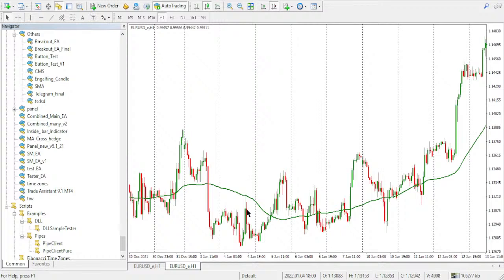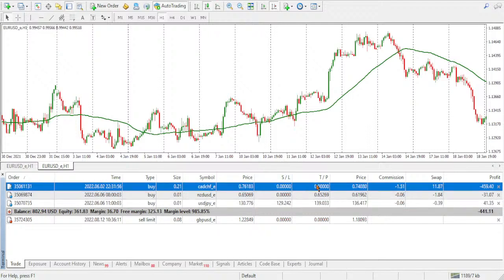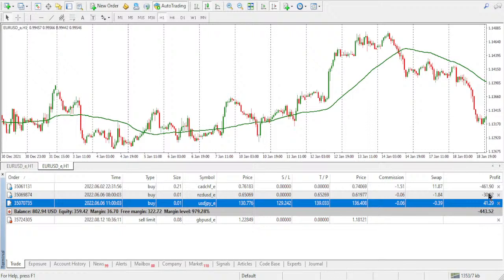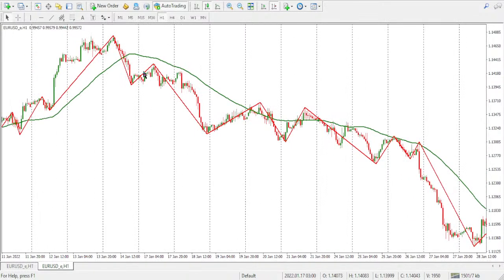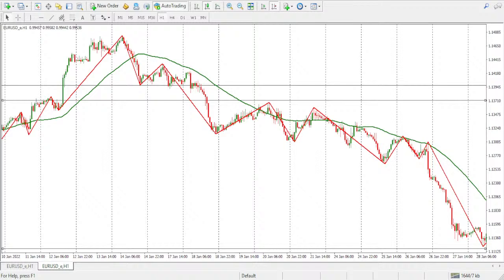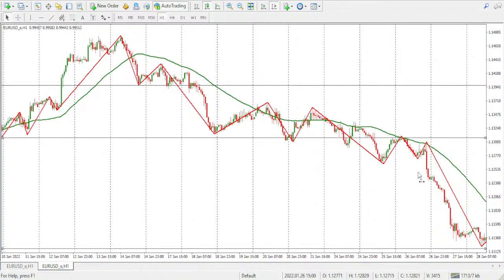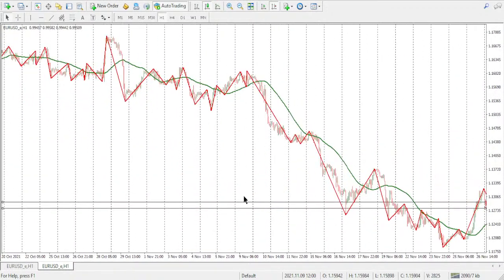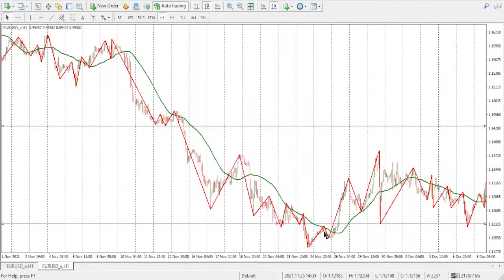A Profitable Risk Management Strategy for Beginners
In this webinar, we will be building on our previous webinar on Risk Management. If you are having problems managing your risks in the forex market, them this webinar is for you.

1. More than 140 trading assets: perspective cryptocurrencies, stocks, indices and metals.
2. More than 13 years of stable work on the Forex market — it's the main argument for reliability and quality of our services.
3. 100% protection of every trader's interests: only licensed liquidity providers and innovative data security systems.
4. Guaranteed funds withdrawal takes in average 10 minutes.
5. 0 points — the size of spread in professional ECN accounts.
6. More than 1 000 articles on the most relevant topics in a unique trader encyclopedia "CleverFX".
7. Ultra-fast order execution without requotes — from 0.05 sec.
8. 0% — commission for deposit.
9. Up to $20 per every lot — the most profitable offer for our partners on market.